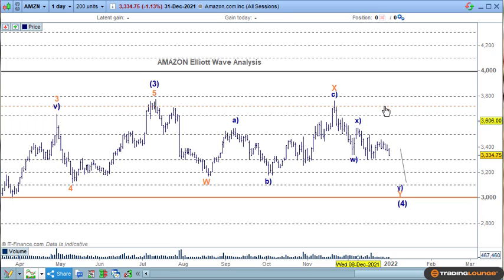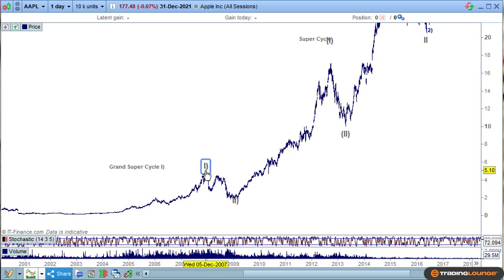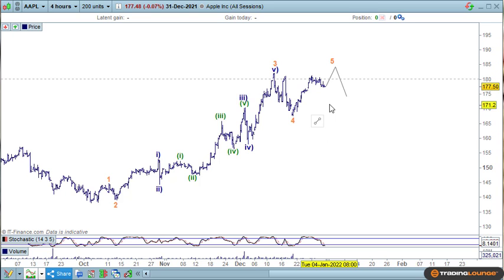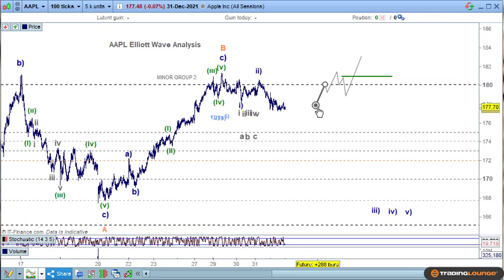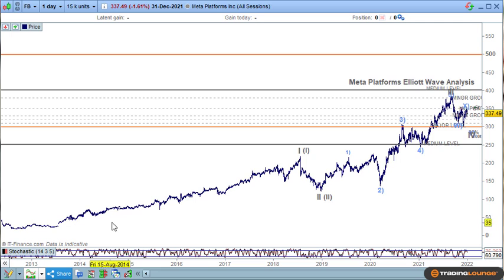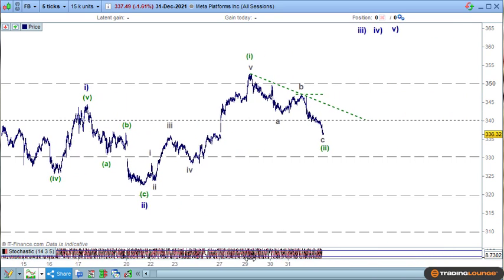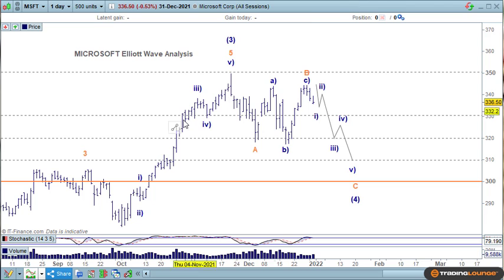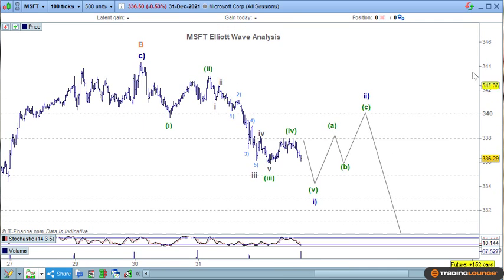Amazon, Alphabet, Apple,Facebook,Square, Microsoft Elliott Wave Analysis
Amazon (AMZN) Apple (AAPL) Alphabet (GOOGL) Facebook (FB) Meta Platforms (META) Microsoft (MSFT) Technical Analysis Elliott Wave Forecast & Day Trading Strategies
00:00 Amazon Elliott Wave Technical Analysis
01:20 Alphabet Elliott Wave Technical  Analysis
02:35 Apple Elliott Wave Technical  Analysis
08:09 Square SQ Elliott Wave Technical  Analysis
09:38 Facebook Meta Platforms (META) Elliott Wave Technical  Analysis
15:20 Microsoft Elliott Wave Technical  Analysis
18:11 Thank you for watching US Stocks Elliott Wave Analysis

US Stocks Amazon AMZN, Alphabet GOOGL, Apple AAPL, Microsoft MSFT, Facebook FB, Meta Platforms META, Tesla TSLA. Elliott Wave Analysis counts below

Stocks analysis overview: Risk On for Short Trading

US Stocks Elliott Wave Analysis: Please Note that these wave count may change as in the video